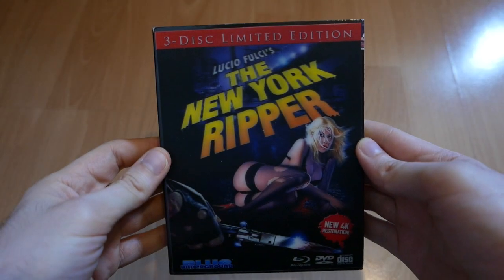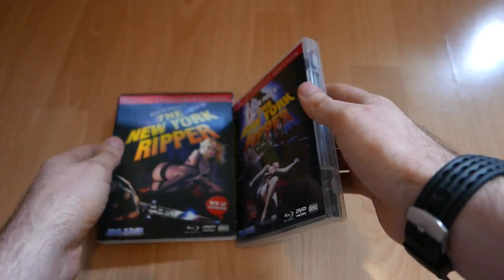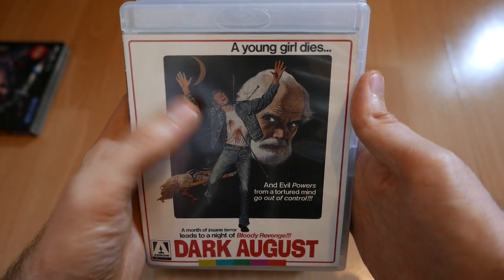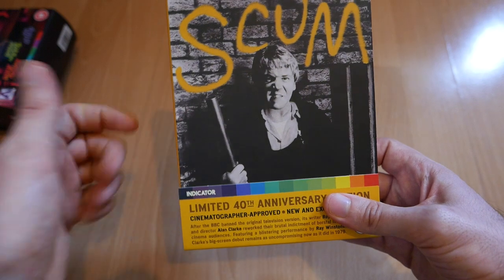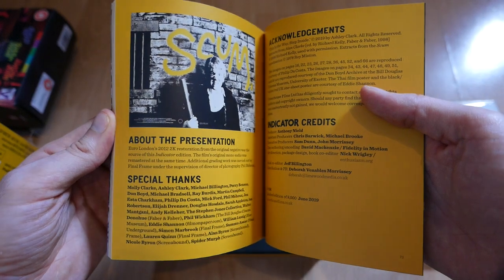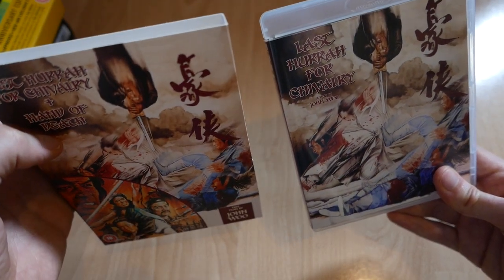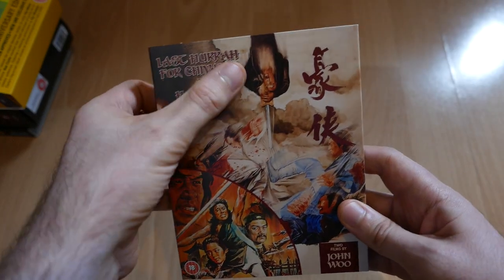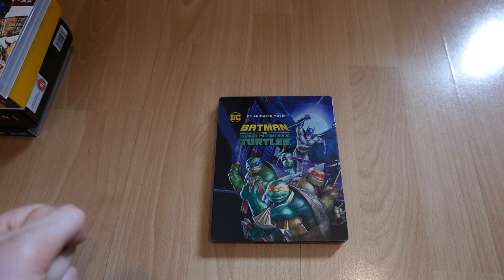My Top 5 Blu-Ray Pick-Ups From the Month of June 2019